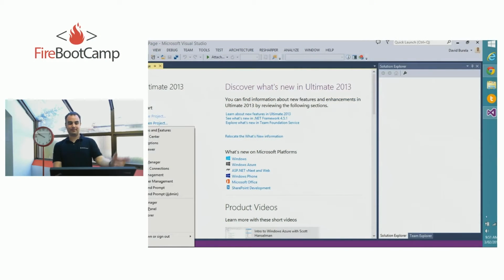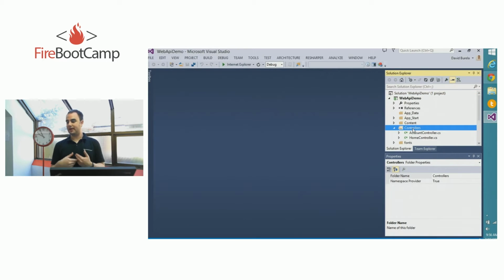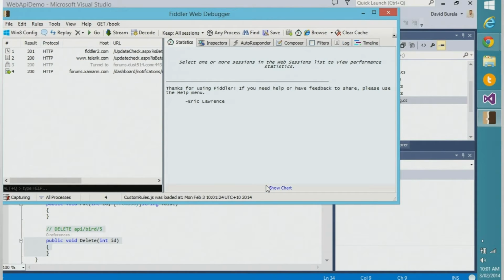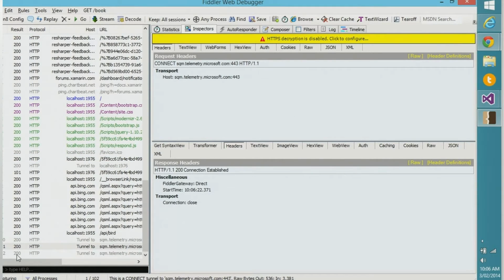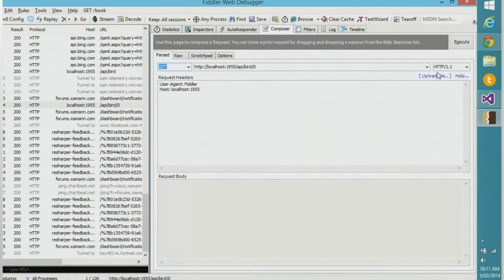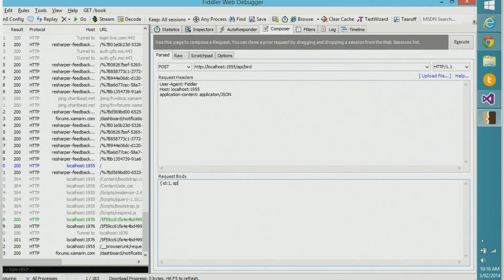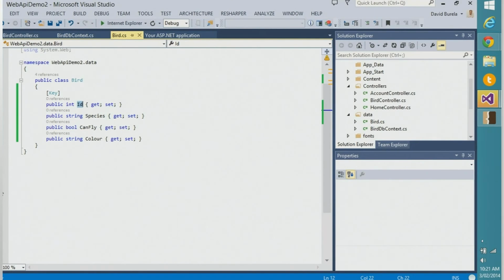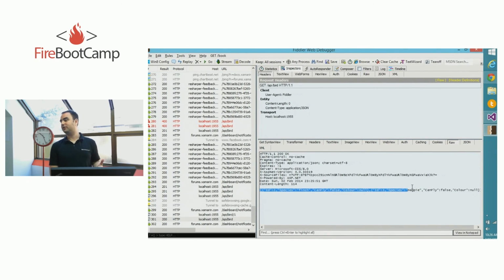How to expose your application's data with Web Api - David Burela @ FireBootCamp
David Burela demonstrates how to expose data via Web API.

Web API allows you to share data in your application with a wide range of other devices and platforms. Web API does this by creating a "RESTful service" which is a well-known standard for exposing and consuming data.

David taught the students:

- How to use Entity Framework code first to create a database to hold our data
- How to expose the data in the database via Web API
- How to interact with the Web API service by using Fiddler and sending basic HTTP commands.

This video is great for anyone who wants to know how to expose data, ready to be consumed by a variety of clients such as web, desktop or mobile apps.